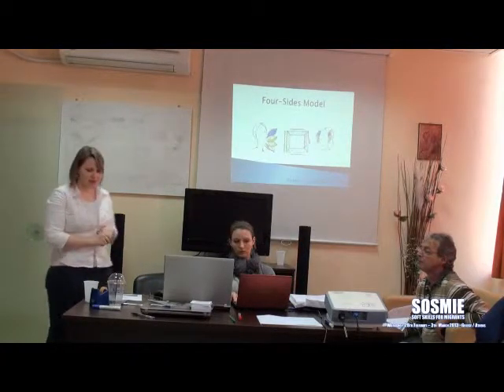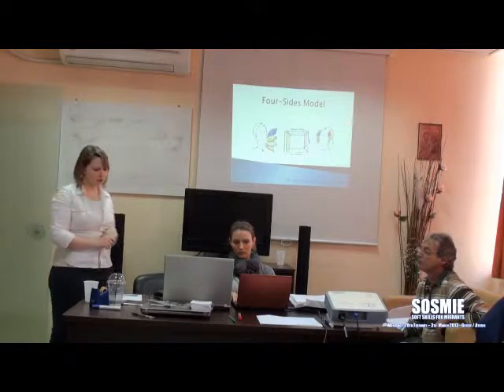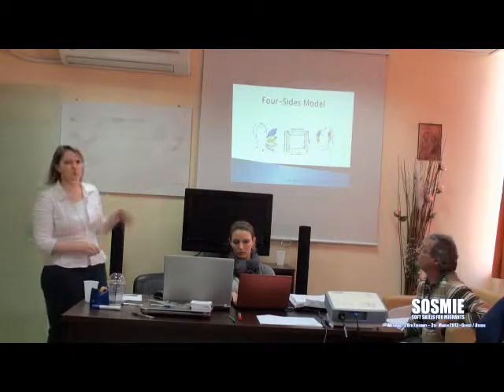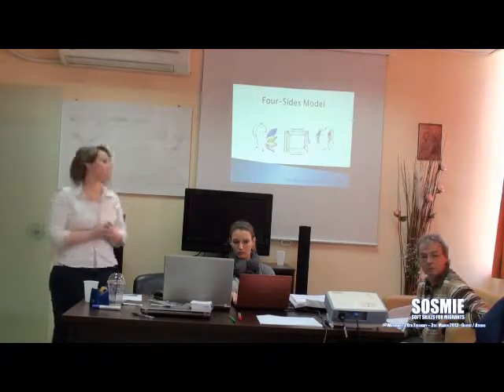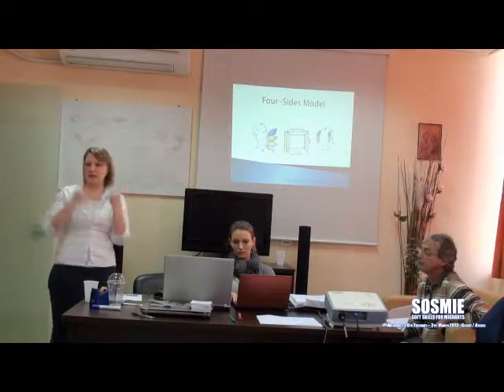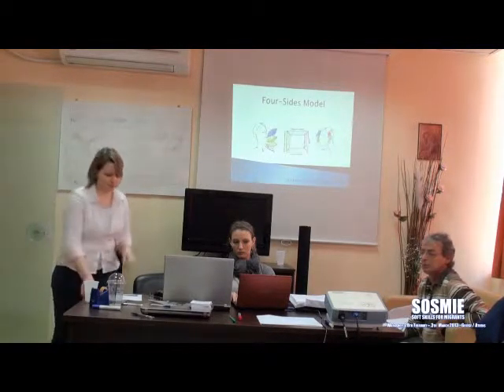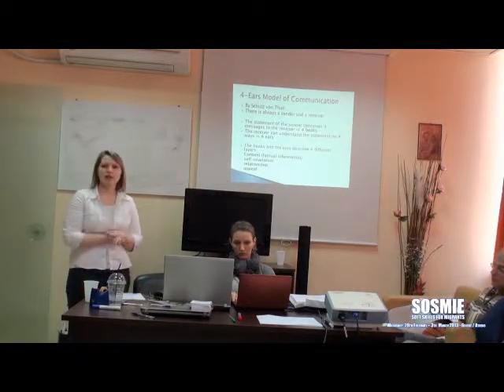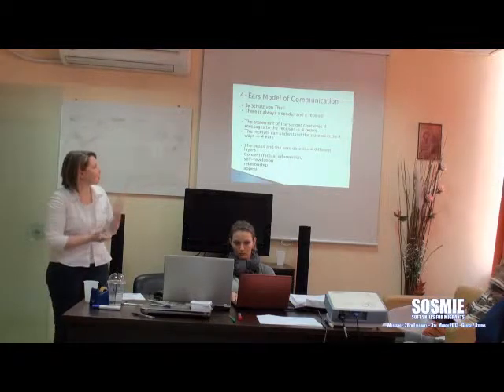yunanistan egzersiz 5